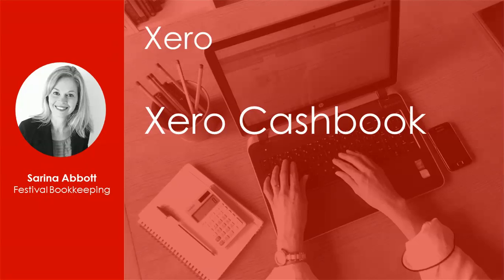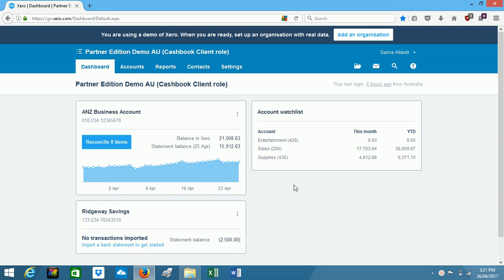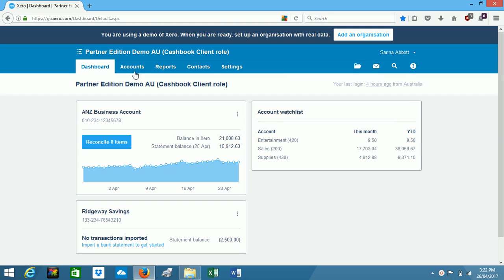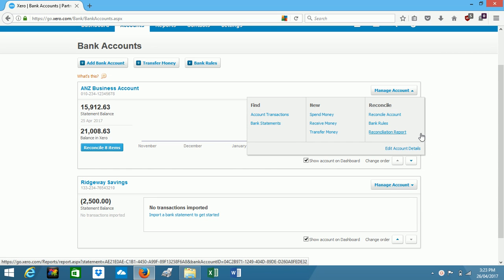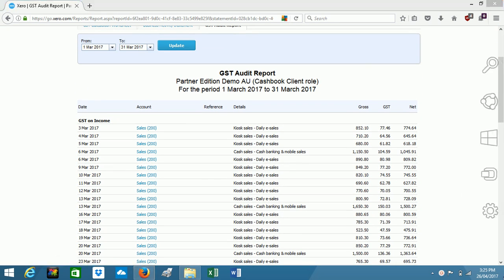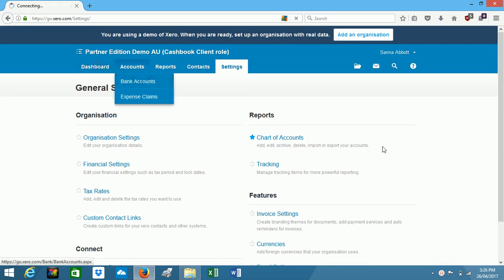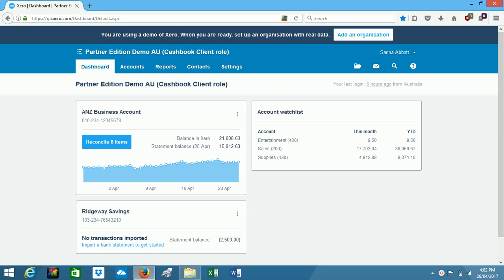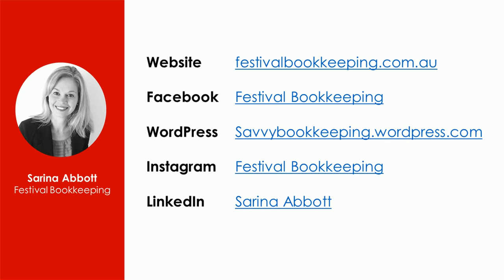Xero Cashbook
A tour of the Cashbook version of Xero.